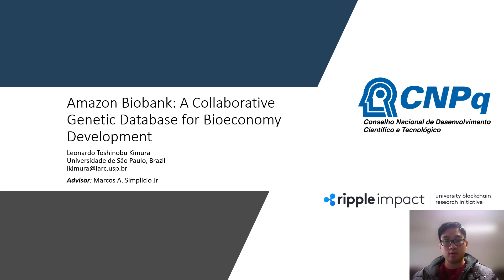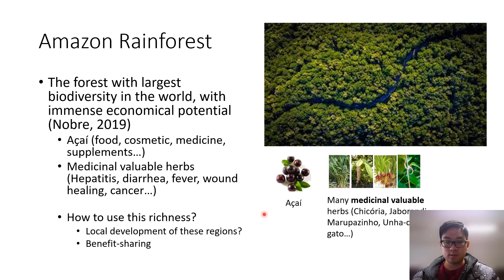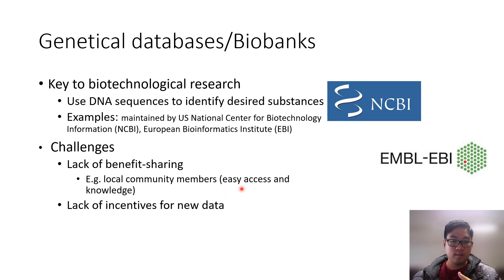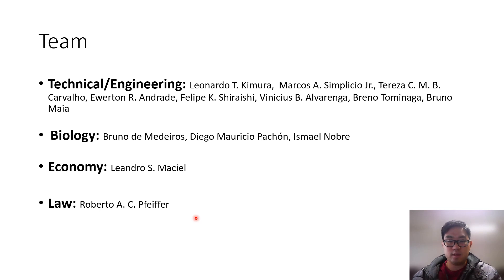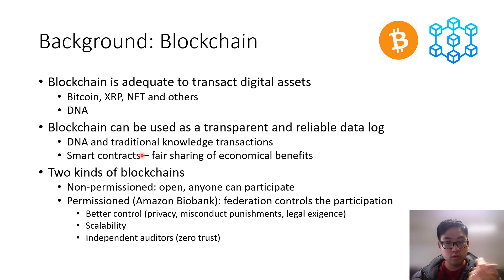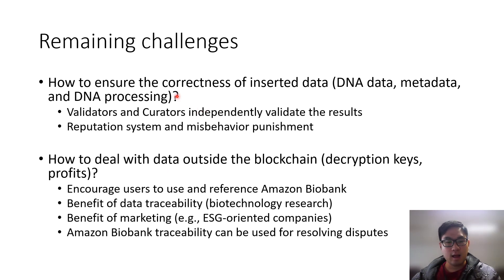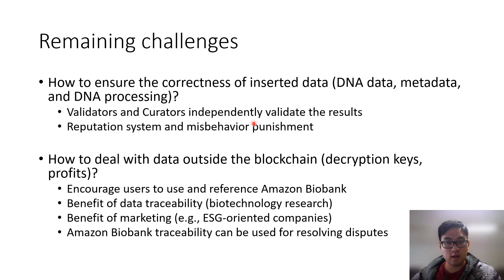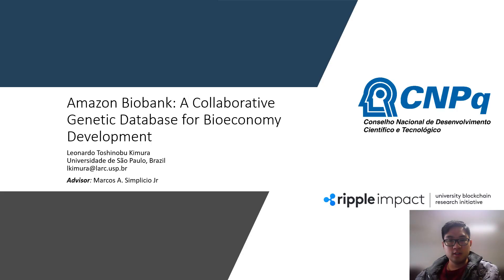Amazon Biobank: A collaborative... - Leonardo Toshinobu Kimura - Equity - Abstract - ISMB 2022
Amazon Biobank: A collaborative genetic database for bioeconomy development. - Leonardo Toshinobu Kimura - Equity - Abstract - ISMB 2022